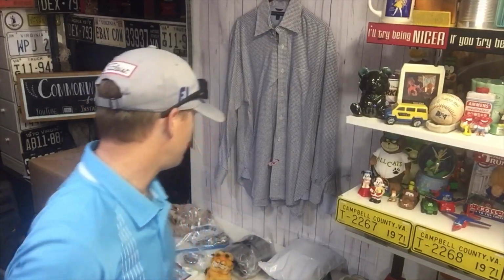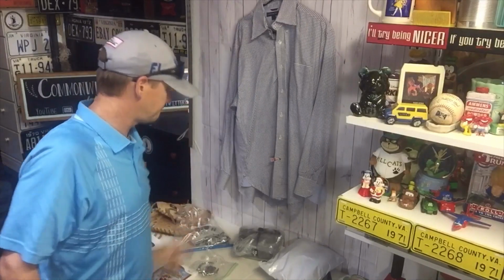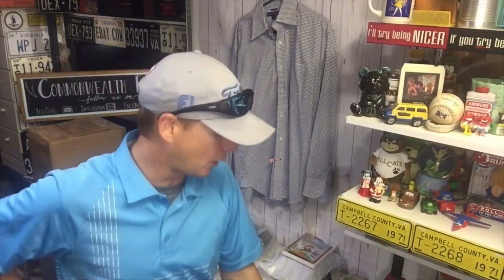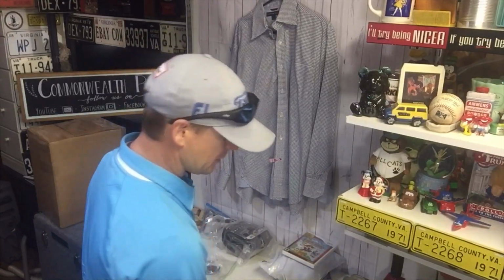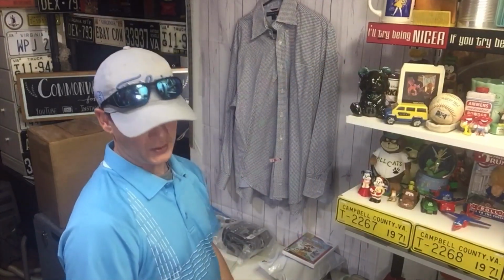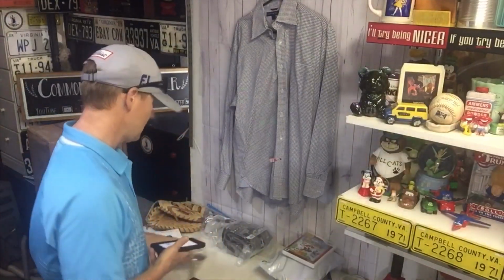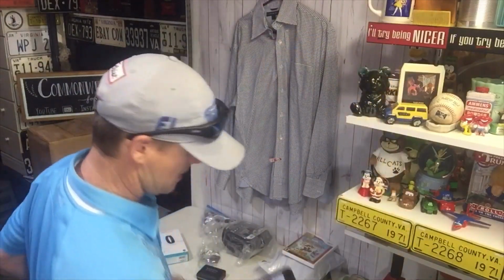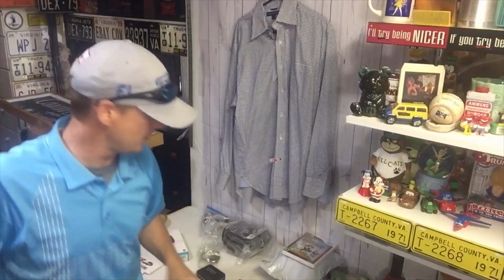Listing holiday items on eBay When is the right time for Halloween Thanksgiving and Christmas?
When should you start listing holiday items on eBay and isn’t my wife talented.  Sourcing from Yard Sales, Garage Sales, Thrift Stores and flipping items on eBay, Poshmark, Mercari, Offer Up, Marketplace, Antique mall booth and any where else that makes sense.  Join Blue Ridge Mama, the Home-school Hustlers, and our dog Sophie as we take you through the whole process and learn some new tricks along to way.

Ebay Store
Homeschool Hustlers Ebay Store

Check these playlists for specific content